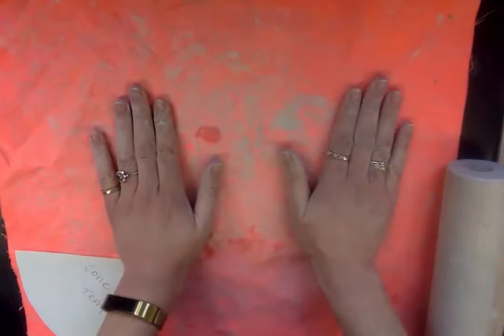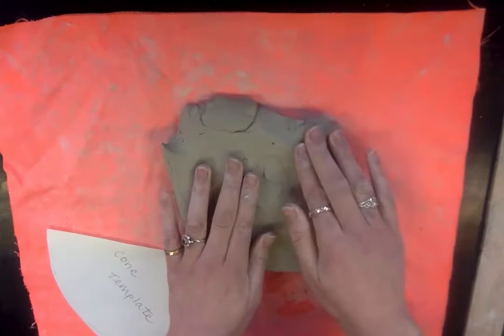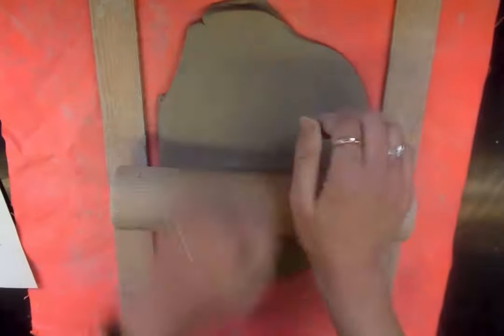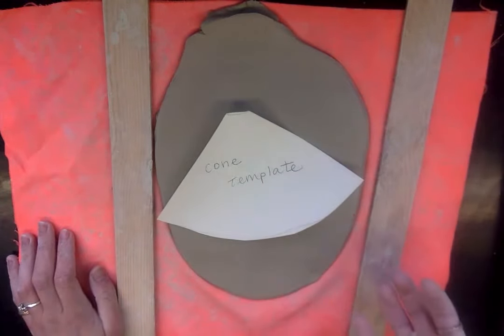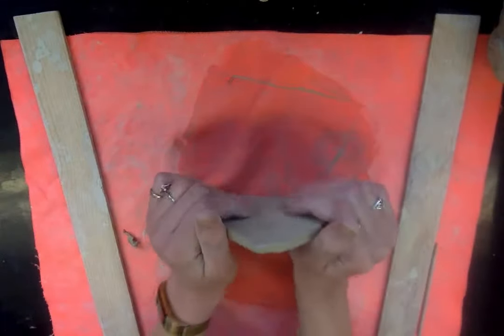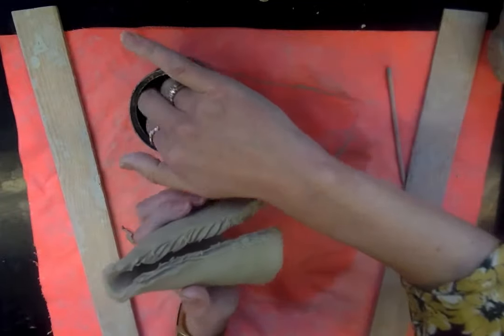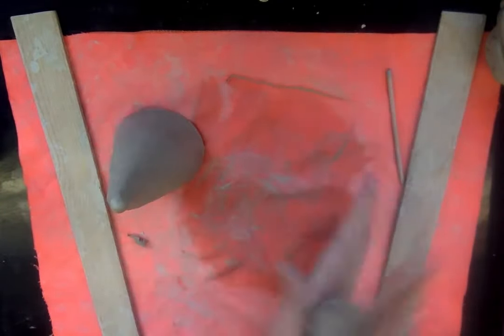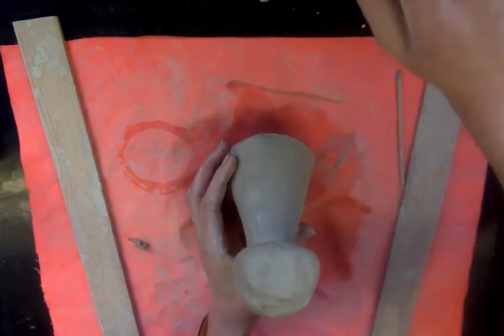Clay Bobblehead Demo 1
Ms. Brown demonstrates how to roll out a slab cone for the body and a pinch pot for the head for the clay bobblehead.